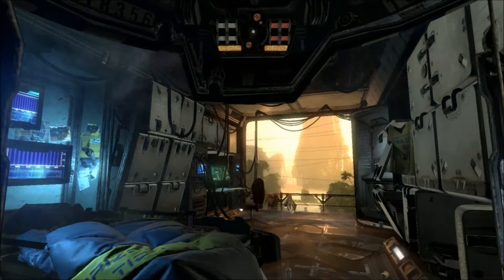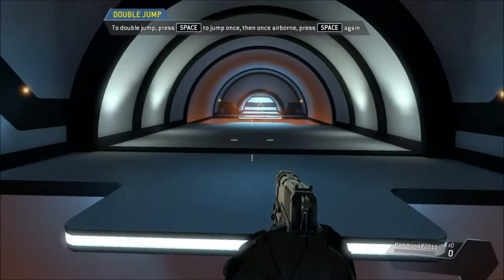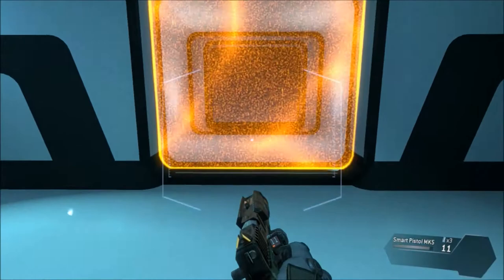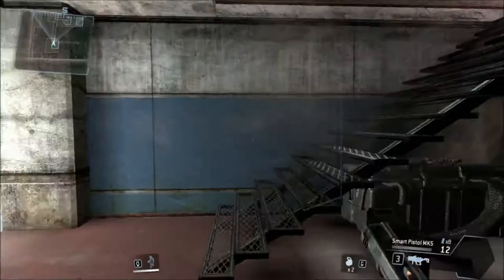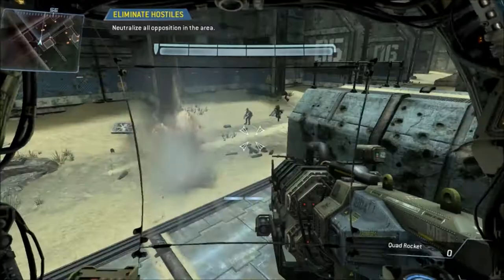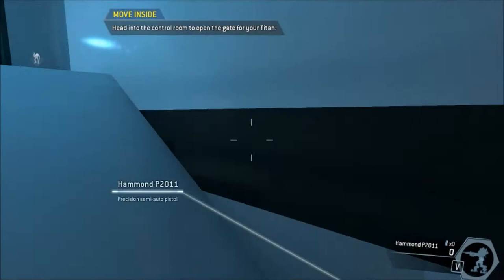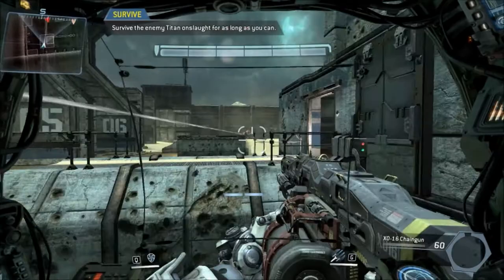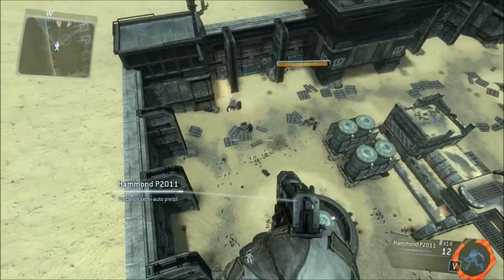Hex Play's: TITANFALL BETA TUTORIAL!!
Hello Guys, this is thehexagon0 and here is the first episode of the Titanfall closed beta! In this video I show the tutorial that Respawn were nice enough to include in the beta. Check out tomorrow for my First Impressions video! Enjoy!

created by me hence it belongs to me. beginning
animation done with 3DS Max. Recorded with Fraps. Edited with Windows Movie
Maker.

warship that could copy and paste relaxed sniper assassin's all around the old world someone has a god complex disguise activated sniper upgrades and a new character organic emancipation grids and hover beams killing the banker combination of gel and hover beams brotherhood missions and random camps hovering gel the templar are falling this is the part where he kills you finally a borgia tower the end of portal 2 behind the scenes large scale french battle strategic add removal go my minions class action and first impressions art thief training is needed assassin mini-games secrets of hidden chambers arrow to the deer knee speedy explosions ancient secrets channel update watch dogs and more bomber blueprints the flight machine battlefield 3 send off parachuting to earth accurate assassin-ing new character finally gathering armour whiterun immortals assassins and ledge people three geth and a quarian courtesan revisisted detection raaagee the final cristian mission remeberance saving the thieves n7 day top assassin meet ezio saving jesus actor version inferno of updates the last borgia tower edward kenway meeting an assassin the popes old house abstergo entertainment bleak falls temple bar brawl ezio head of the order exploring havanna the final truth kickin the old with the new restricted areas are unsecured our first assassination leader of the pack ultimate shotgun and amazing upgrades infiltrating a fort tailing an ambassador getting the hidden blade and a pistol set turian shotgun overload killing a cardinal fighting against the brotherhood the armour of brutus first platinum game plantation infiltration chasing a coward stealing a ship underground fight club laying siege the jackdaw borgia sabotage using the jackdaw channel update video mixed up masquerade aveline de grandpre sailing hunting gathering thieves guild missions draugr overlord a return to the roots nassau hex the destroyer hazardous finale pointing fingers infiltrating their fort recruiting crew strategic elimination people need a killin charm turning the tables our first dragon boarding time silent moon camp papal early graduation adewale hunted hunting for the hunter been here before fort greymoor christmas on your tail infiltration and upgrading the apple of eden shipment of powder quick horse blood soaked olive field valtheim towers let the liberation begin island massacre rise and fall of cesare borgia new years special 2014 port-au-prince tailing on land and sea the end with a twist looting a warehouse csi cristinaaaa noooo be free fort amol fort in my sites enter the battlefield protecting the enemy stealing the experto crede treasure hunting liberating a slave ship mages necromancers spiders oh my a spanish plague fort greenwall and surprise little bit of everything shady buisness mansion infiltration a single madman redbelly mine spider clearing high hrothgar the death of julien du casse gouvernoeur dealings operation clusterfu john from IT a bit more than they could chew great inagua transmission of orders winterhold exploring further conflist on the high seas dawn of explanations the ruins of saarthal breaking even animal abundance siege of the cruise missile exploring the map even the weather hates me storm of condescension 200 subscriber special high value target railway to titanfall fellglow keep giants a dragon mzulft the law of the ocean tortuga gunner chaos peak of commander vs. commander nothing is true road to success mayan secrets wreckage of the jackdaw rogue gunship templar assault rush to the dam csi assassin mzulft get off my island operation medic hainan measures silk on the waves plantation and cumberland bay railway obliteration it's a good thing they don't measure accuracy the informant contract rushing shanghai you shall not pass war on the seven seas valthume the forts titanfall beta tutorial